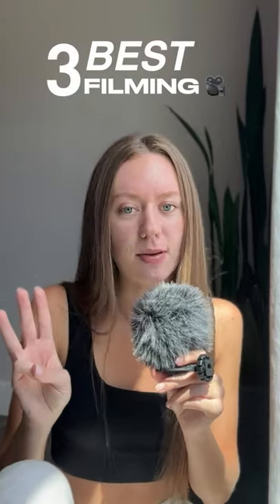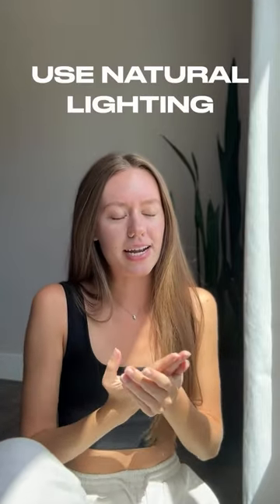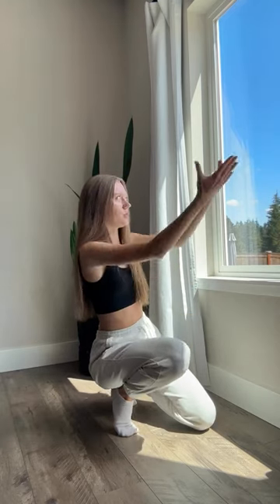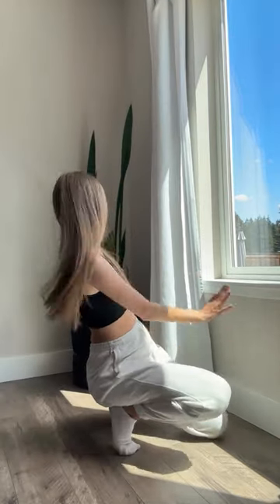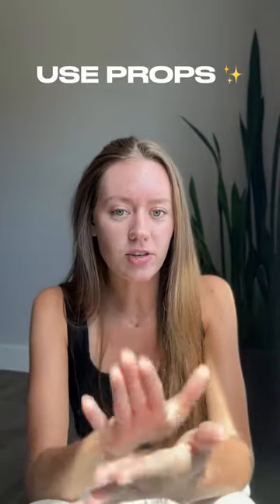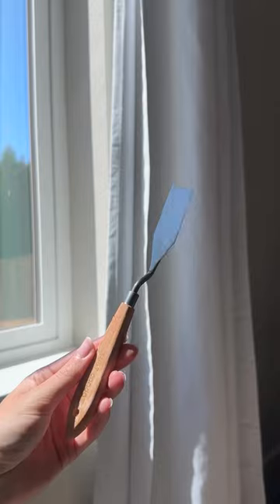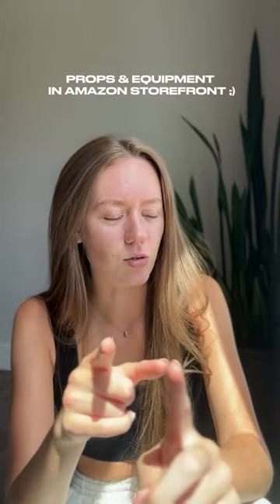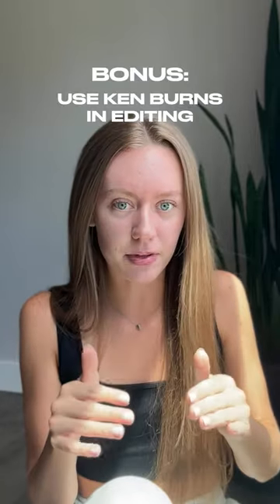MY 3 BEST FILMING PRACTICES FOR PRODUCT VIDEOGRAPHY 📱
quick share of my 3 best filming practices when it comes to filming product-focused videos for UGC content 📱

1. USE NATURAL LIGHTING
    natural is better than artificial lighting any day! find a window in your home that produces the best lighting and film your products with a clean background
2. FILM MULTIPLE ANGLES
    get creative with filming in multiple angles, multiple takes, moving your camera around! all around it’s going to create an opportunity to chop up multiple clips to make your videos more interesting versus having one steady shot for the entire video!
3. USE PROPS
    purchase some backdrops, swatching knives, and even disco balls for fun reflections in the background! you can find some very affordable props on Amazon (my storefront has some of my fav props 😉)
4. BONUS: KEN BURNS IN EDITING
    Ken Burns is a tool in editing software that allows you to move a clip around frame-by-frame whether you want to zoom in on your shot or move an element around in the video. this is a great skill to learn in your editing software to spice up your video 🔥

follow for more filming and content creation tips!!

✩ MY VLOGGING EQUIPMENT:
memory card

 -Faith